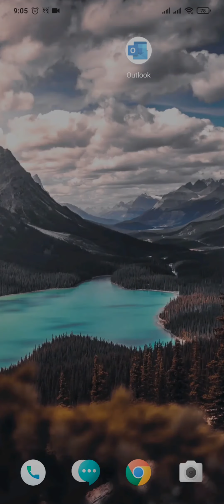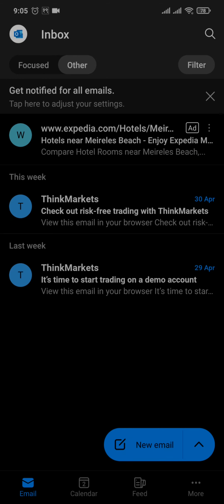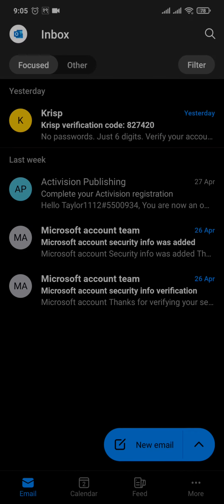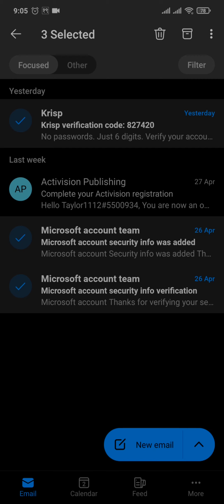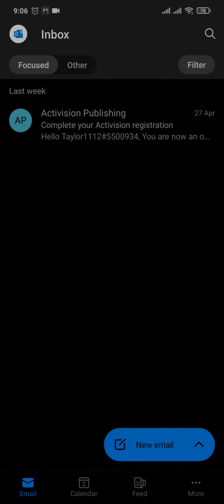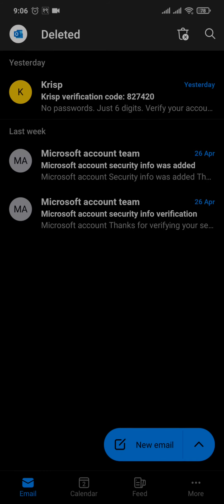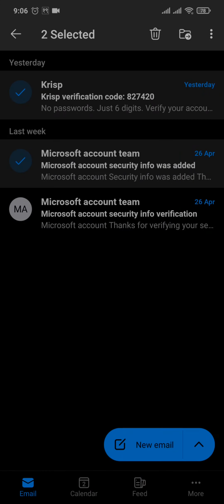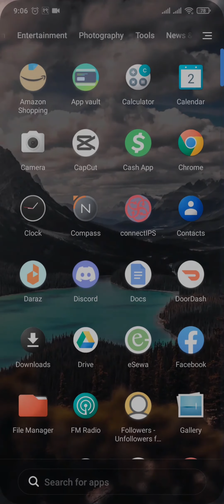How to Delete Multiple Emails on Outlook (2023) | Delete Emails on Hotmail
This video talks about how to delete all outlook emails at once.
Are you drowning in a sea of overflowing emails and in desperate need of a clean inbox? Look no further! In this tutorial, we'll show you how to delete multiple emails in Outlook efficiently, helping you regain control over your digital communication.